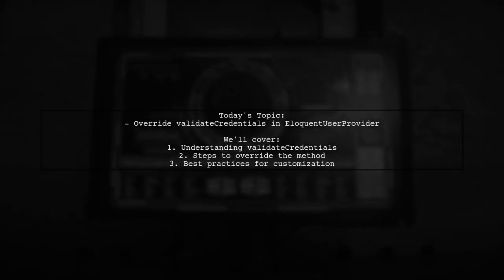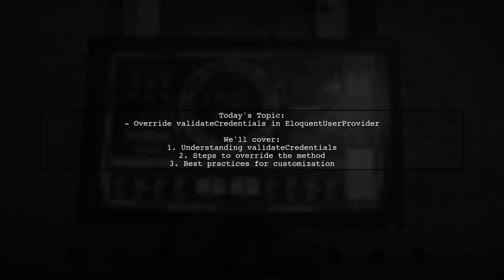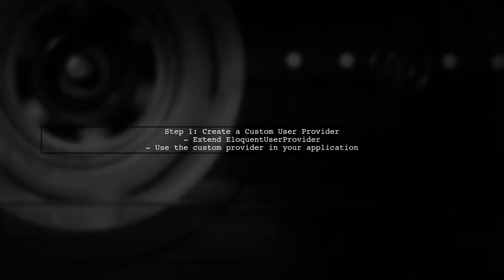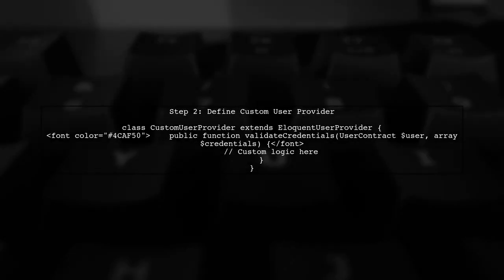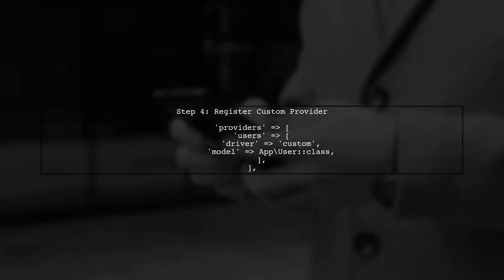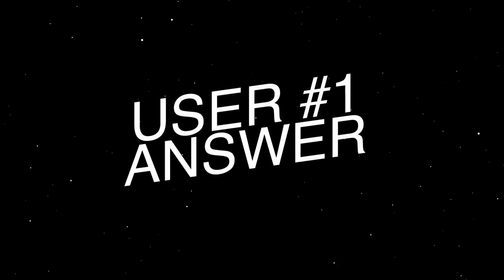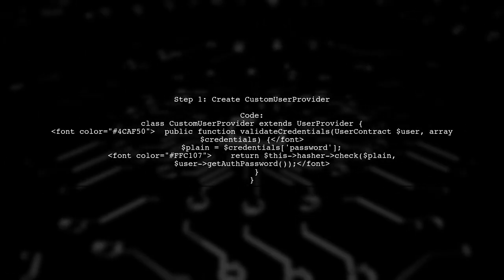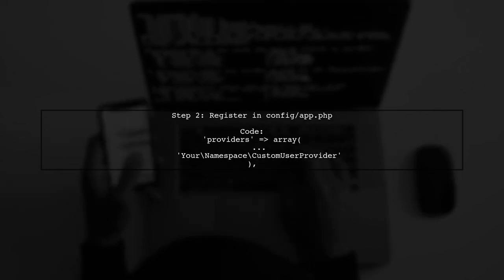How to Override validateCredentials in Laravel 5.4 EloquentUserProvider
In this video, we’ll explore how to customize the authentication process in Laravel 5.4 by overriding the `validateCredentials` method in the `EloquentUserProvider`. This powerful technique allows you to implement your own logic for validating user credentials, enhancing security and flexibility in your application. Join us as we walk through the steps to tailor this functionality to meet your specific needs.

Today's Topic: How to Override validateCredentials in Laravel 5.4 EloquentUserProvider

Related to